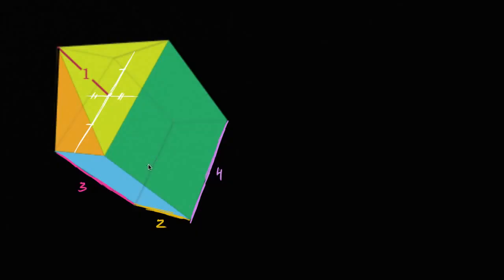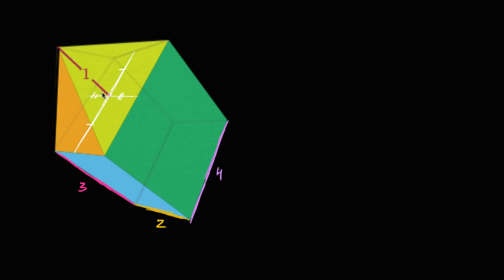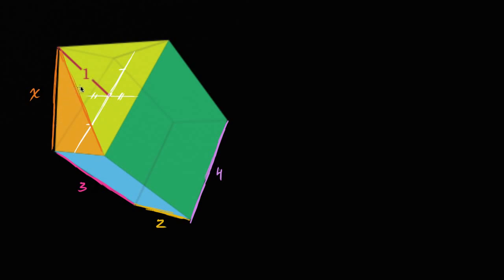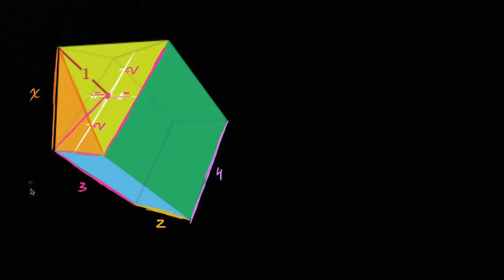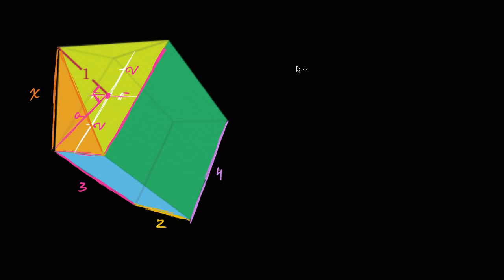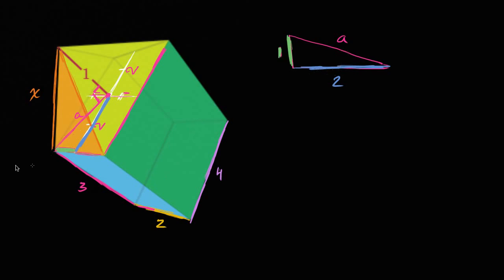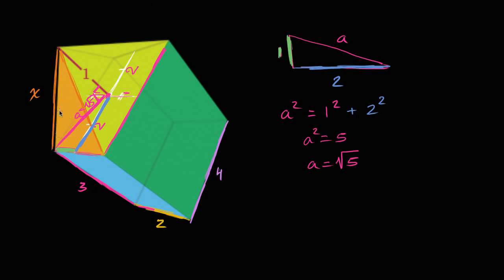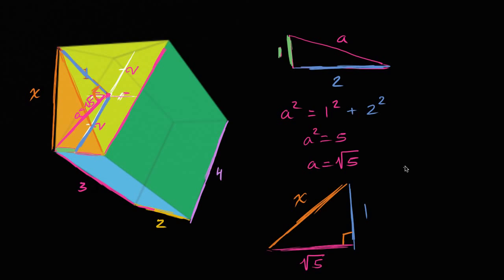Pythagoriean theorem 3D explanation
To learn about einstein theories, other theories, physics, chemistry, online money making, seo, and graphics visit us
Onllogy is a hub of free tutorials and platform to learn online free. Here you can learn about science subjects and also how to earn and make money online and many more you can learn about web designing, graphics, tips &amp; tricks, blogger SEO, CMS websites etc.